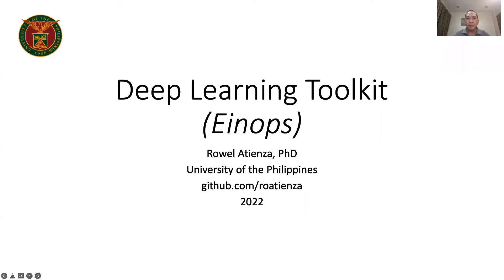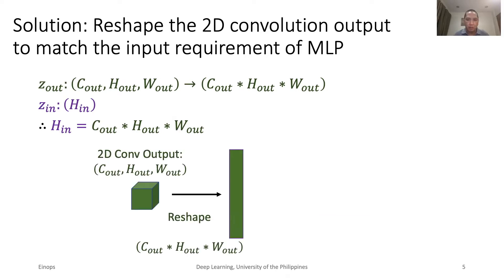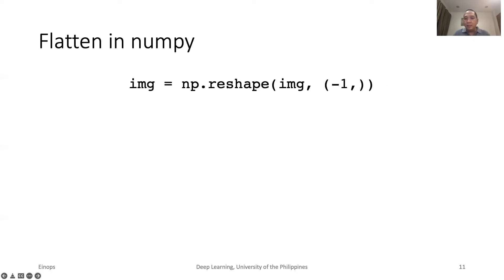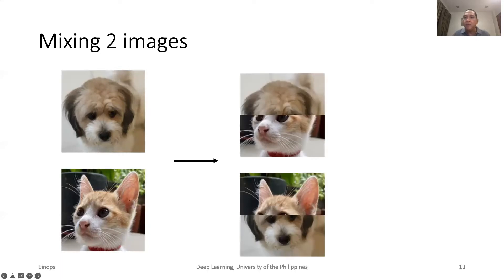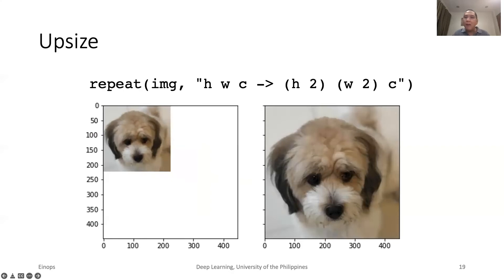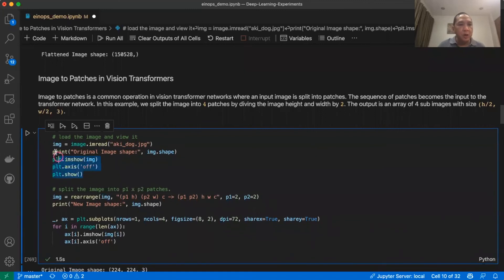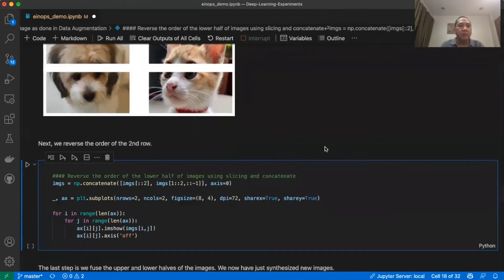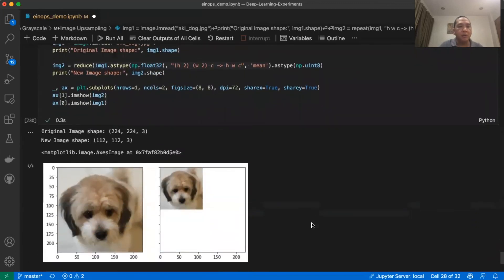Introducing Einops for Tensor Operations in Deep Learning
Discusses einops as a linear algebra library that can be used to perform various portable tensor operations in deep learning. Demonstrates concrete examples for tensor reshaping, image to patches, mixing images, and image resizing.